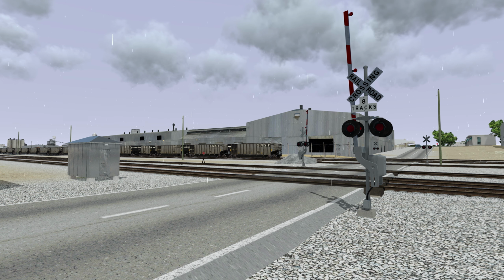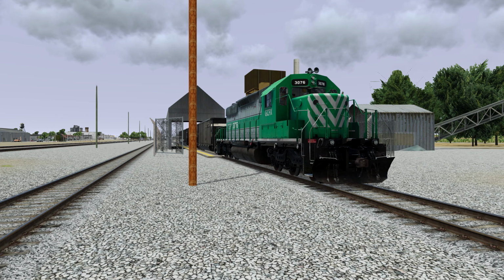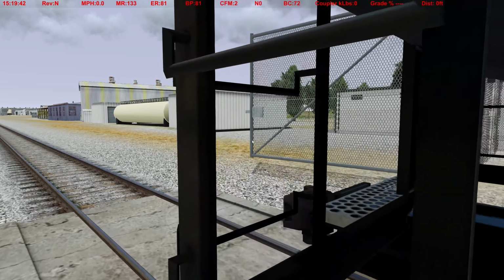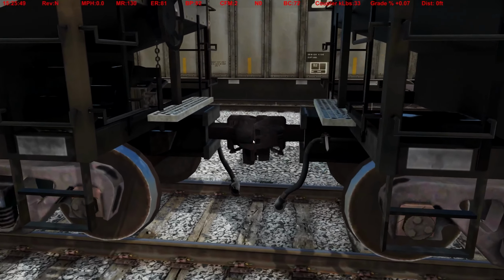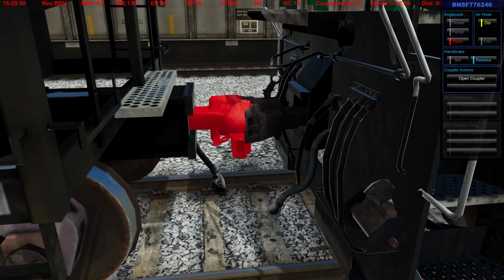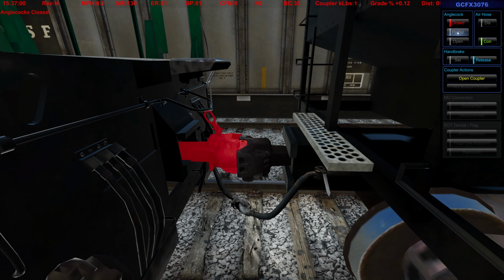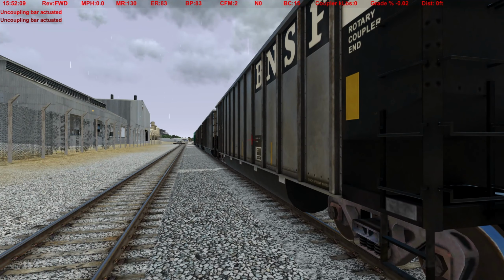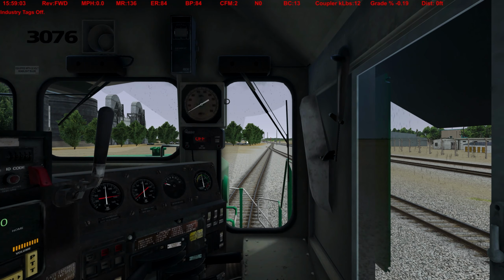Run8 Train Simulator | Plant Switching in California | Y-SVF001 Coal Switcher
Today, we'll be working the plant switcher at the Savage Coal Transload Facility in Wasco, CA while providing a brief introduction to plant switching in Run8. Enjoy!